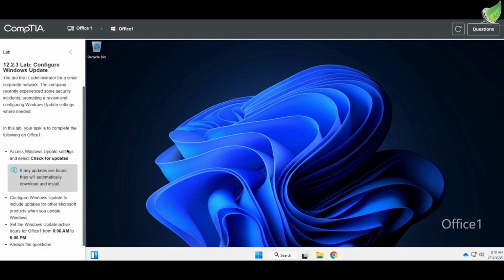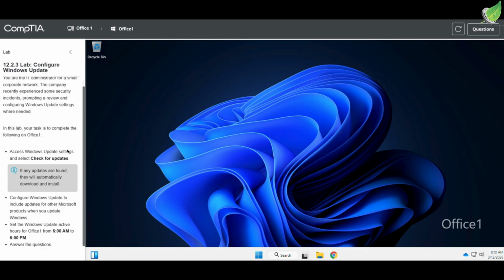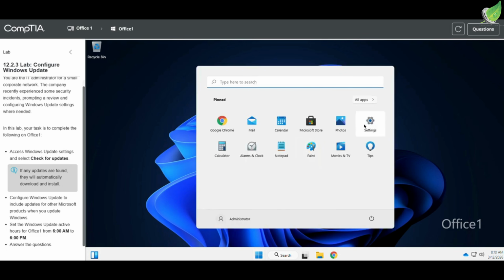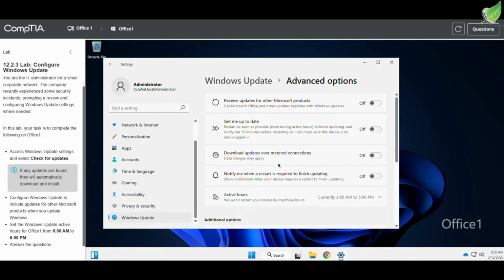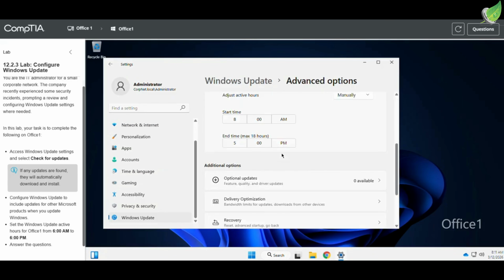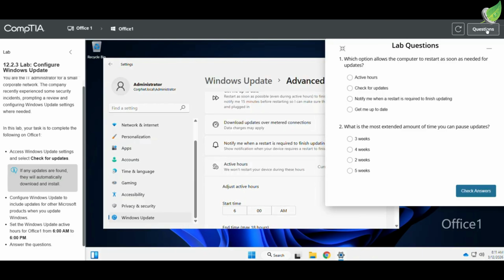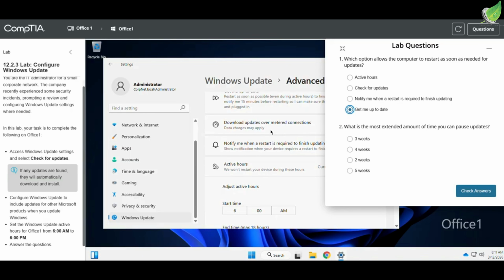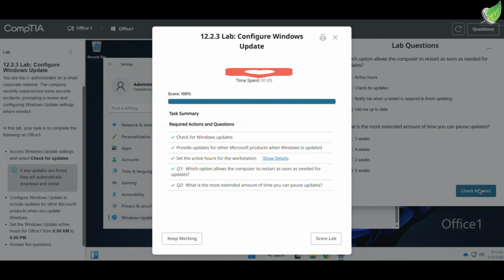CompTIA A+ 12.2.3 Configure Windows Update Testout Lab